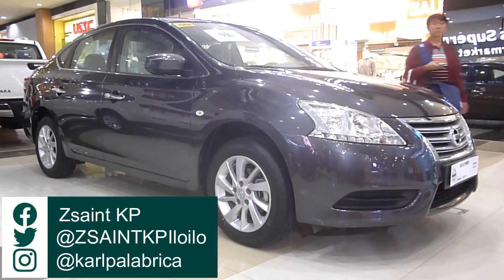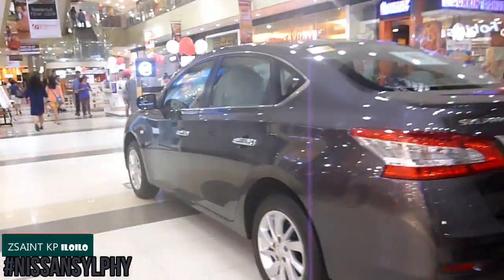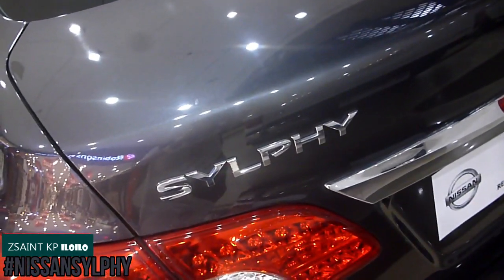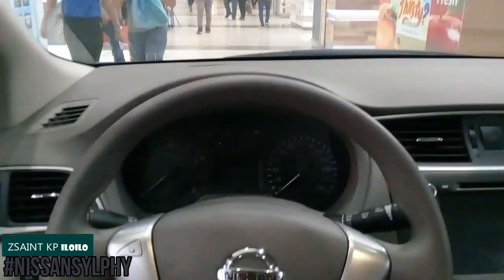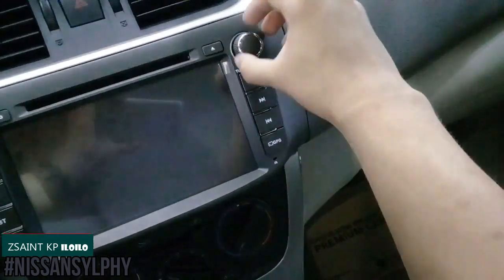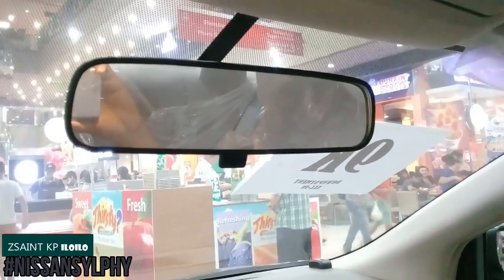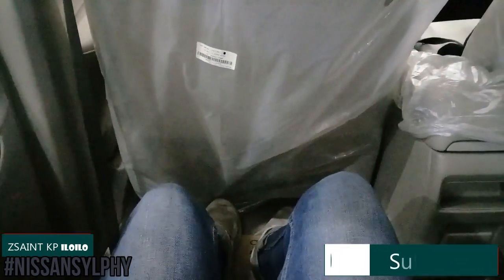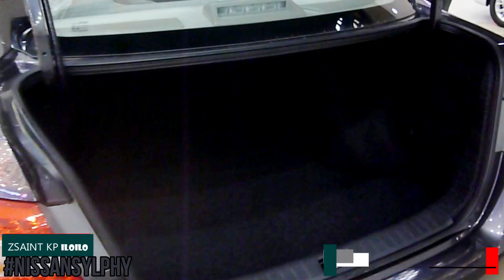2019 Nissan Sylphy 1.6 M/T: Full Walkaround Review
Hey citizens! In today's video, we're going to take an up-close and personal full walkaround review of the 2019 Nissan Sylphy in a base trim 1.6 Manual powered by an HR16DE 1.6 liter Naturally Aspirated Inline-4 Petrol engine producing 114hp and 154Nm, and as the name suggests, the Sylphy is mated to a 5-speed manual gearbox.
Here are the trims for the 2019 pre-facelift Sylphy available for the Philippine-market:
-1.6 M/T
-1.6 CVT
-1.8 CVT

Colours:
-Aspen White
-Brilliant SIlver
-Deep Iris Gray
-Ebony
-Grayish Bronze

This 2019 Nissan Sylphy was finished in Deep Iris Gray featuring with the combination of Gray and Beige Interior with Beige Fabric Seats.

Special thanks to Nissan Iloilo and Mr. Keith John Mamon Marketing Professional of Nissan Iloilo for giving me the opportunity to review the all-new Nissan Terra. For more inquires please visit the following websites:

If you're interested to purchase a brand new Nissan car, look for Mr. Keith John Mamon- Marketing Profesional of Nissan Iloilo.

CELLPHONE NUMBER:
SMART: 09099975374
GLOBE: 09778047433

Outro Music: River Flows In You - A Love Note (CM Remix)